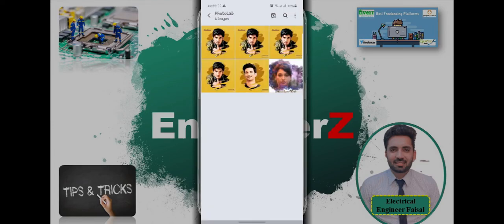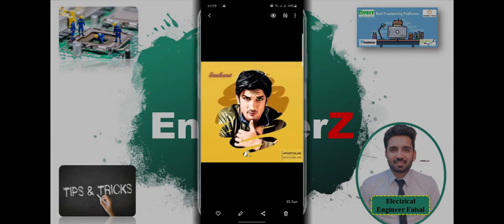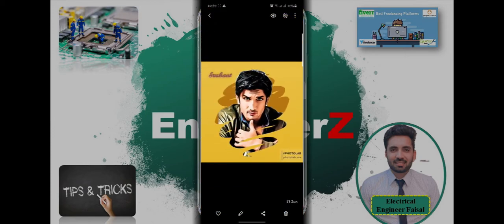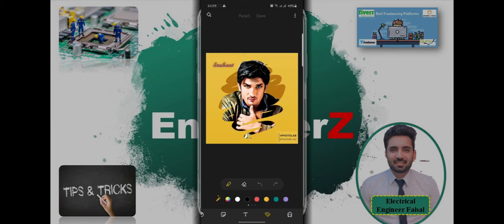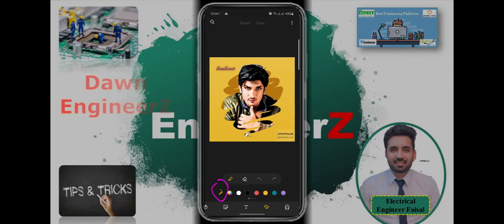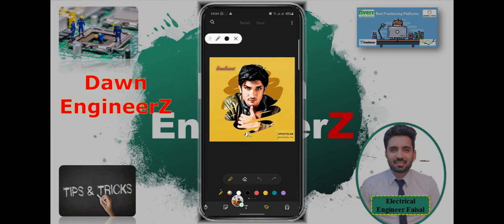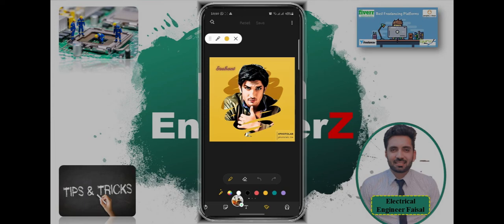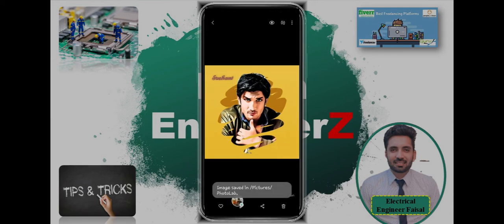how to remove watermark in photolab?/photo lab | WATERMARK Kaise hataye | Photo lab ka logo remove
hi How to remove Water in  Photo lab app easily in just 1 minutes.
Remove Watermark From PhotoLab app | Photo Lab ka Watermark Kaise hataye | Photo lab ka logo Kaise hataye